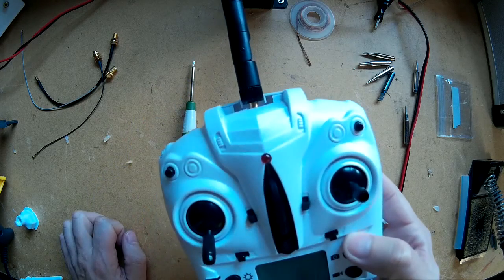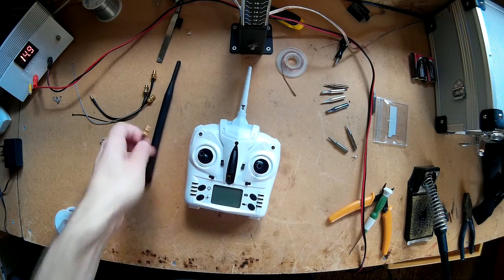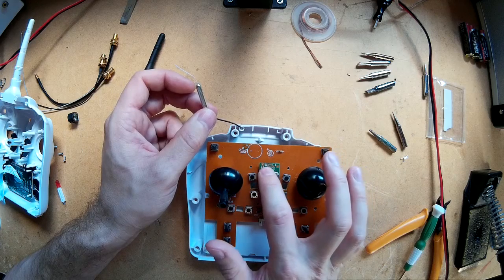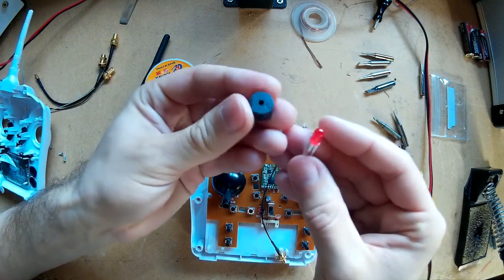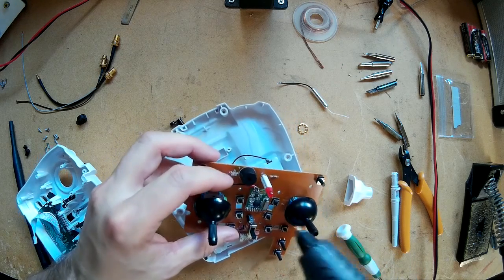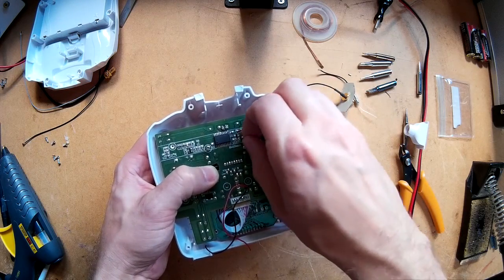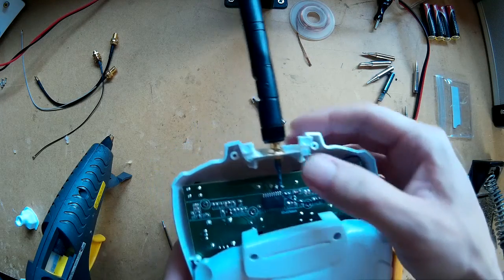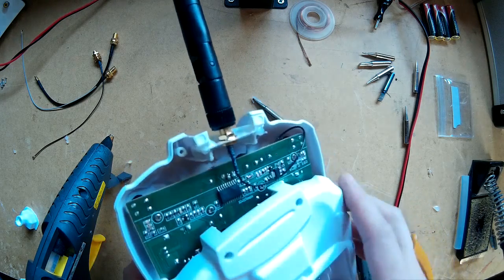JJRC X6 Tarantual Extended Long Range transmitter Mod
JJRC X6 Tarantual Quadcopter came from banggood
Antenna

Rp sma pig tail lead
x6 quadcopter

Description:
Brand Name: YiZhan
Item Name:  Tarantula X6
Item NO.: X6
Color: Black white,Blue White
Control Distance:  About 100m
Charger Time:  About 90mins
Flight Time: 8mins
Battery: 7.4V 1200MAH Li-Po 30C
Quadcopter Size: 47.5cm*25.3*cm(included cover)
Weight: About 310g